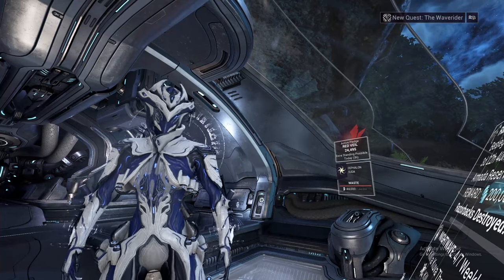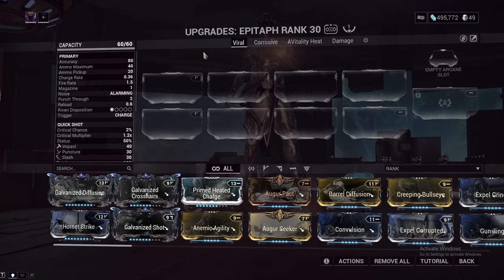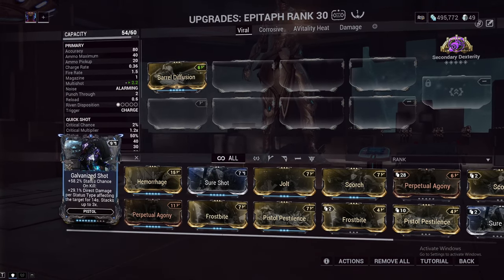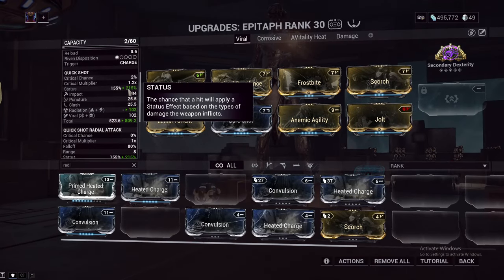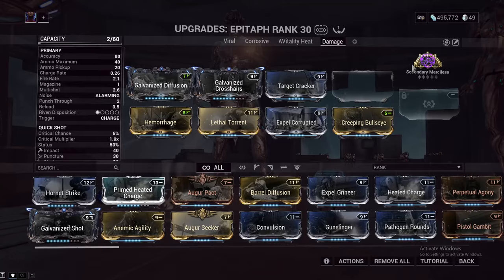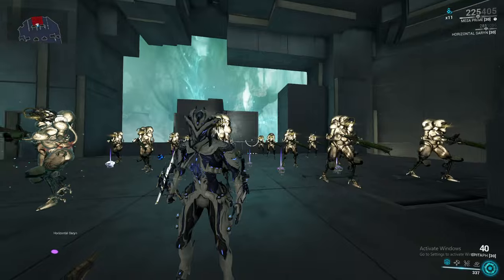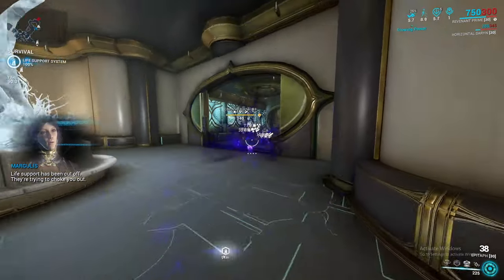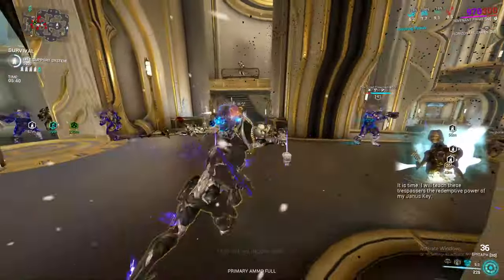Epitaph | 6 STATUS EFFECTS IN 1 SHOT?? | Steel Path | Weapon Primer Build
The fantastic Epitaph finally gets a build on my channel! I use this thing ALL THE TIME. I practically NEVER take it off, but it's for good reason. It. Is. Broken. Best Primer IMO, come at me..\

I have a discord!